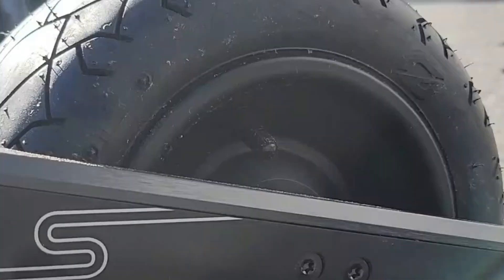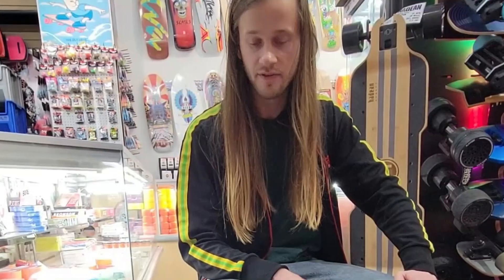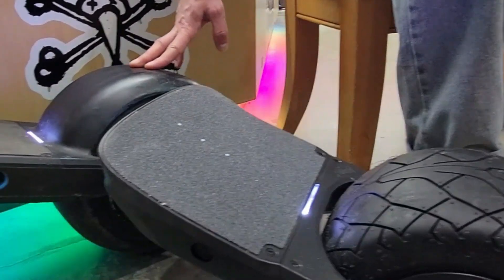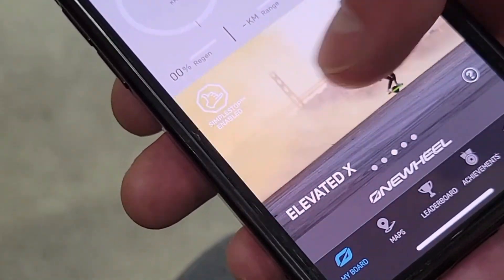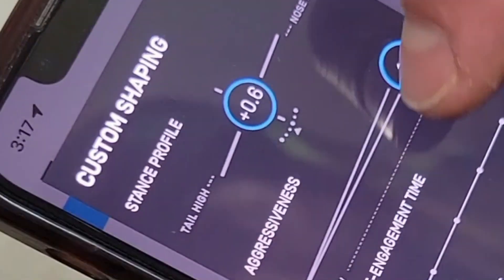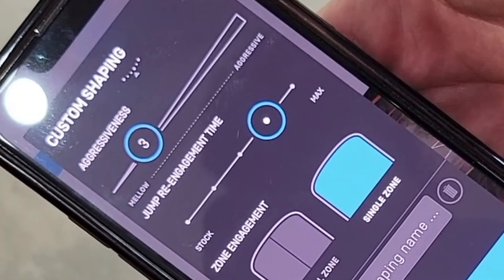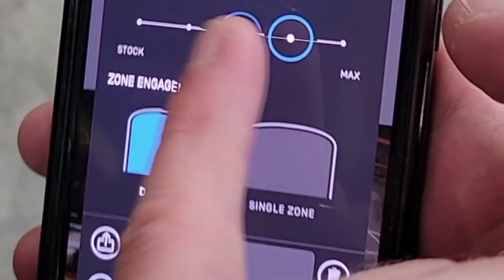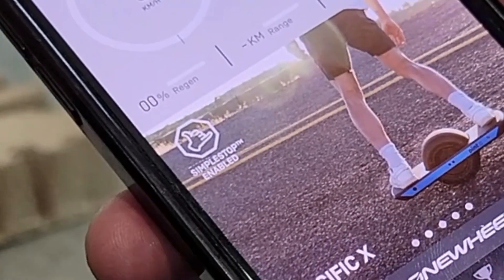New @Onewheel PINT S FIRMWARE UPDATE 2024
In this video, we dive into the latest firmware update for the Onewheel Pint S! We’ll walk you through the new features, improvements, and how they enhance the overall riding experience. From a smoother ride to a more intuitive interface, this update takes the Pint S to the next level. If you're looking to get the most out of your Onewheel, don't miss this breakdown!